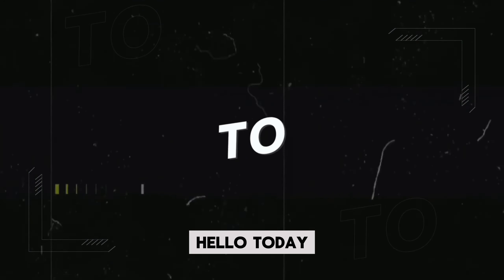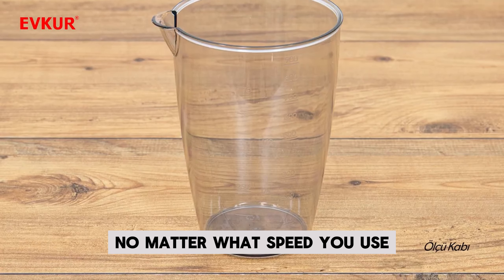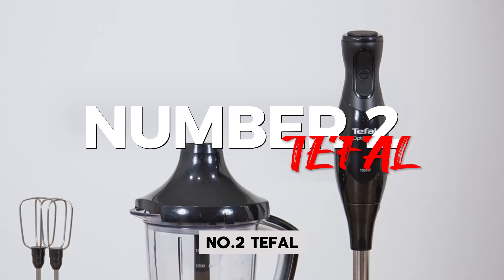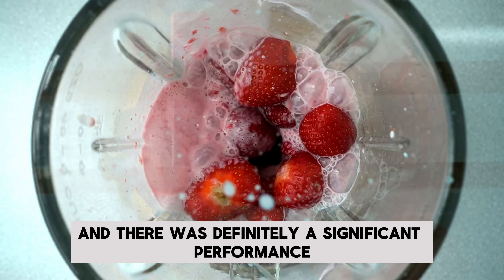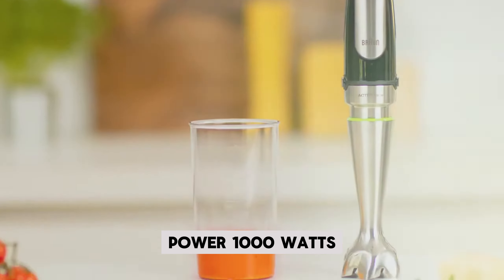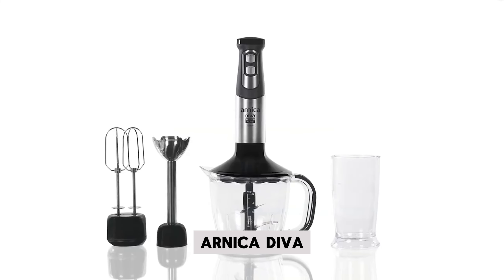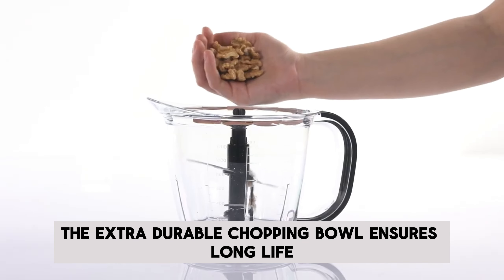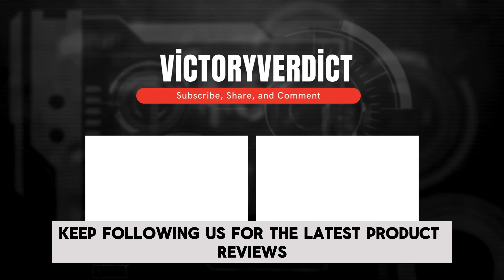2024 best top 4 blenders | Do not buy without watching